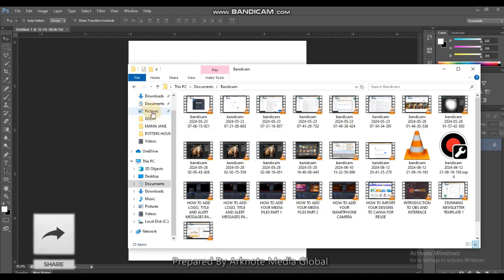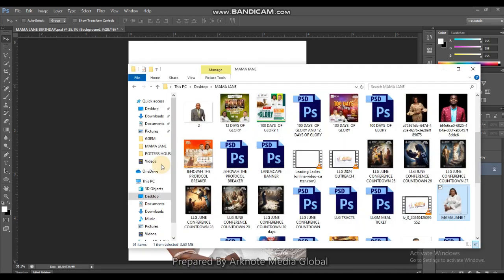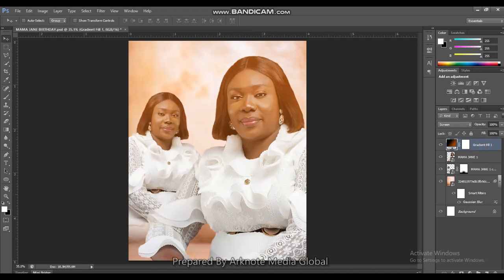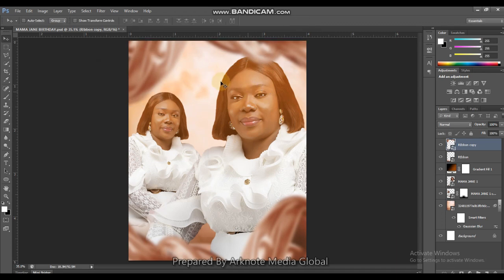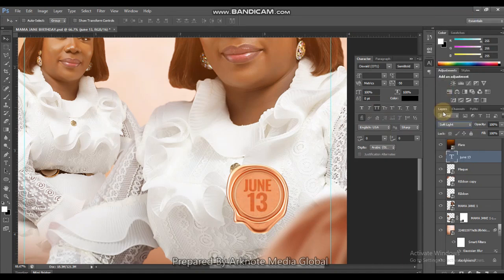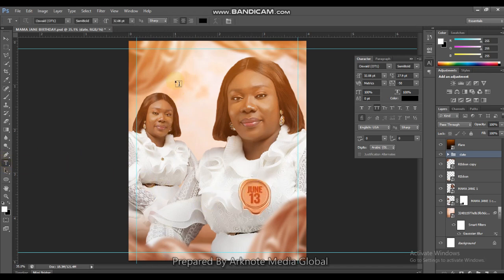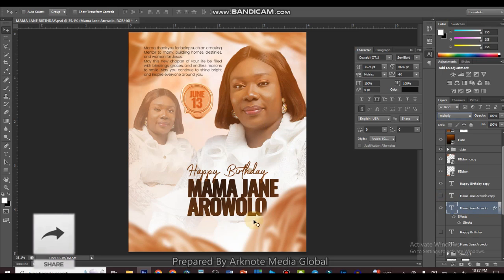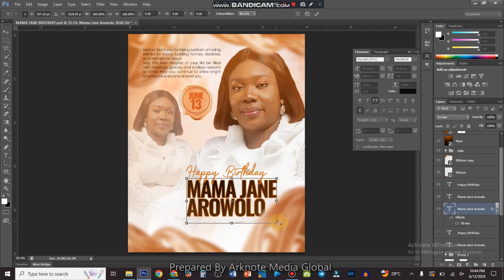BEST AND FASTEST WAY TO DESIGN A STUNNING BIRTHDAY FLYER | + 100% FREE DOWNLOADABLE FILES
Welcome to our Adobe Photoshop tutorial on designing a captivating birthday flyer! Whether you're planning a surprise party or celebrating your own special day, follow our step-by-step guide to create a personalized and visually stunning flyer.

In this tutorial, you'll learn how to:

- Open a new Photoshop document and set up the layout.
- Use tools for vibrant colors, graphics, and text.
- Add special effects like gradients and shadows to make your flyer stand out.

Perfect for both beginners and advanced users, our tutorial provides clear instructions and demonstrations. By the end, you'll have a printable or shareable birthday flyer ready to make your celebration unforgettable. Start designing now! 🚀🎂